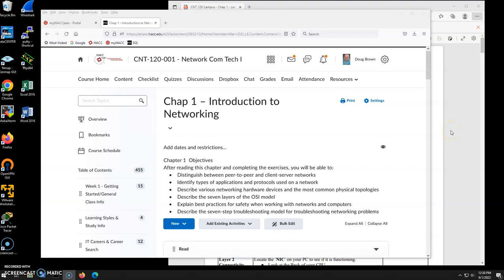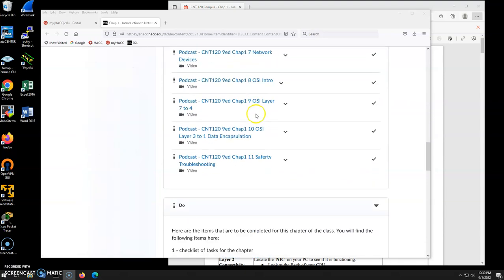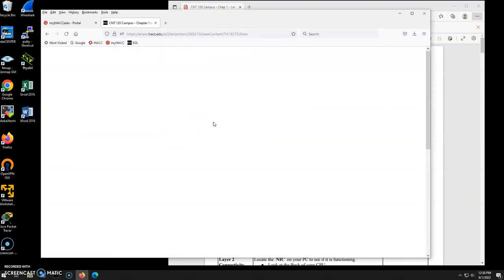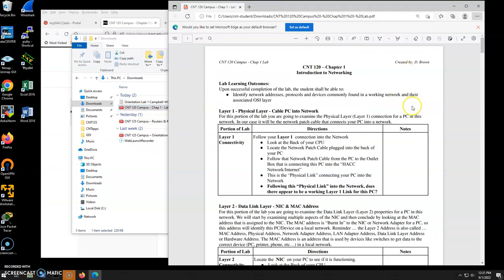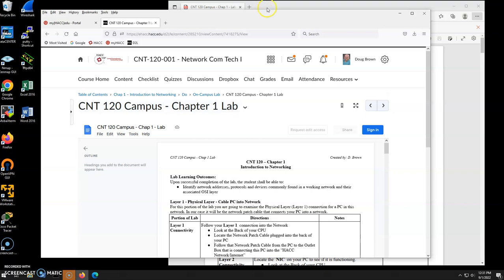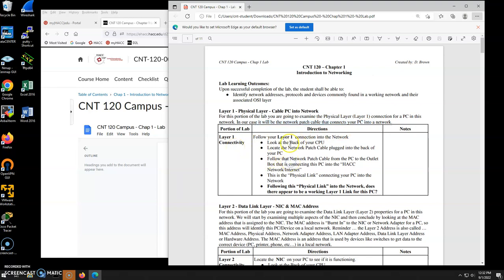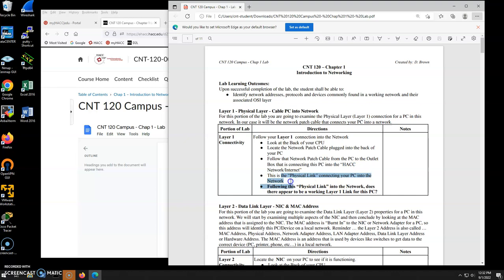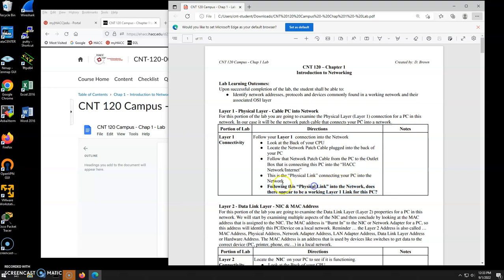CNT120 Campus Chap 1 Lab 1 Layer 1